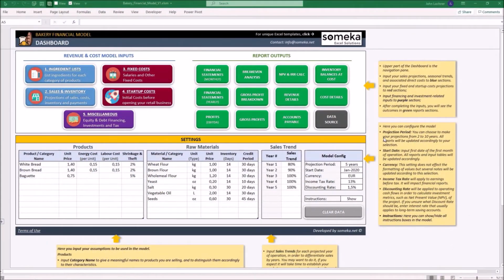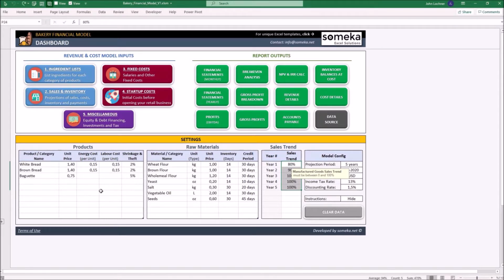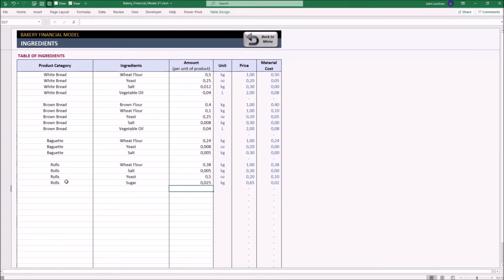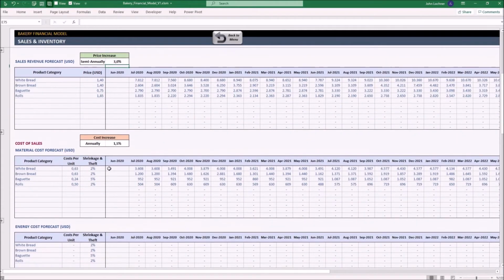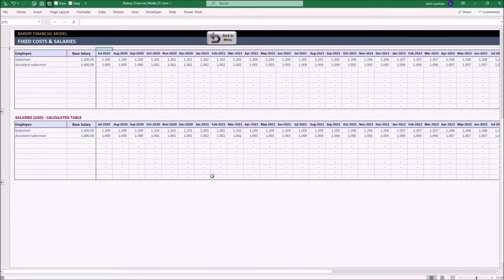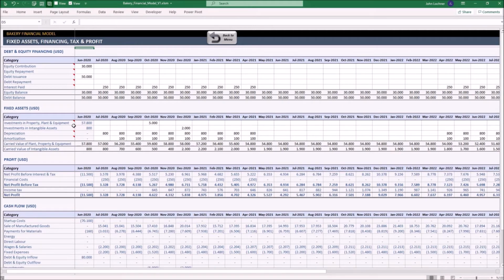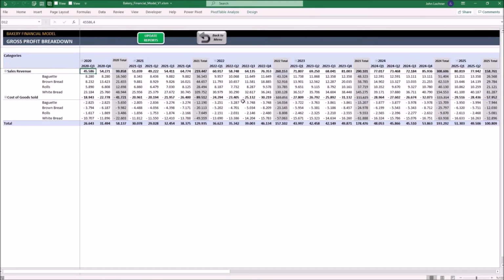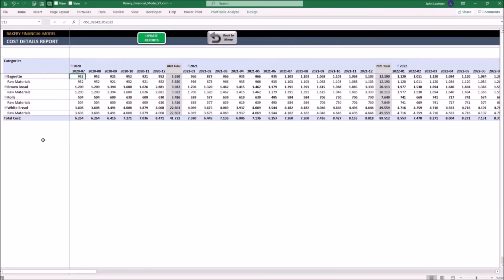Bakery Financial Model Excel Template | How to Start Bakery Business in Excel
If you are going to open a bakery business, whether retail or wholesale, our Bakery Financial Model will assist you in making reliable operating and financial forecasts. With it, you can easily produce income, expense, cash flow, and capital projections for up to ten years, using various assumptions.

It will allow you to:
• Produce monthly and yearly operating and financial projections for up to 10 years, using different assumptions;
• Calculate direct product costs using various combinations of ingredients;
• Account for long-term sales and price trends, as well as seasonal fluctuations of sales;
• Evaluate capital requirements and make capital rationing, combining debt and equity in different proportions;
• Calculate various investment metrics, such as payback period, discounted payback period, Net Present Value (NPV) and Internal Return Rate (IRR);
• Account for taxation effect.

Features Summary:
# Perform financial feasibility study for your bakery
# Professional design and suitable for presentations
# Innovative reporting system
# Financial Statements
# On Sheet Instructions
# White Label
# Print-Ready